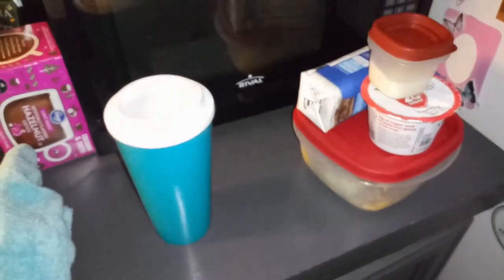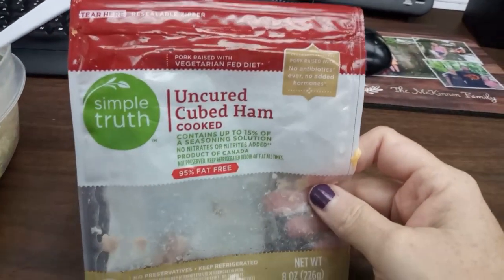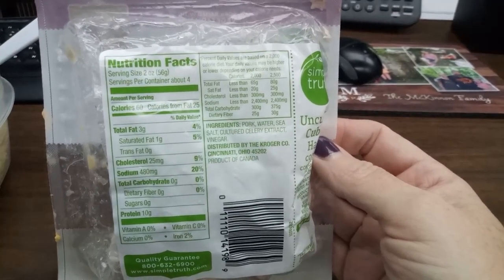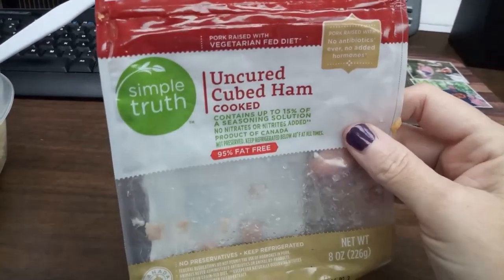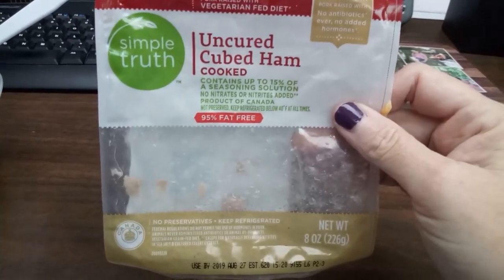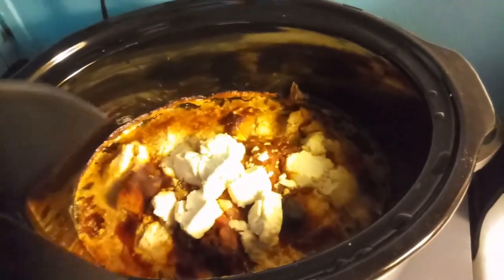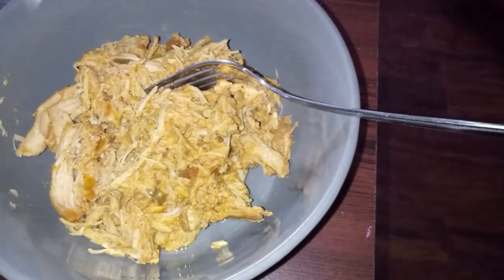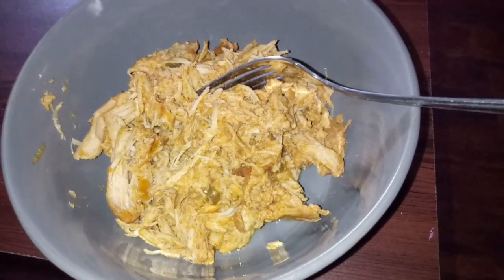Vlogust Day 7 ★ 8-7-2019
Vlogust day 7. What I ate today on high protein keto and maybe some extra stuff for you to watch.

★Snail Mail/Friend Mail: 2731 Southfork Dr. Knoxville, TN 37921 (I check this box about twice a week.)

★My Ibotta link for discounts!

*Doctor's Best Collagen-Types 1 & 3
*Anthony's Granulated Erythritol Sweetener
*Keto 1000 Electrolyte Powder
*Swerve Confectioner's Sweetener
*Swerve Brown Sugar Style Sweetener
*DIY Popsicle Tubes
*Digital Food Scale